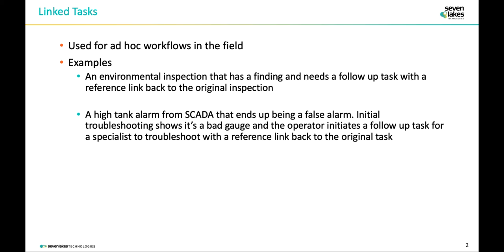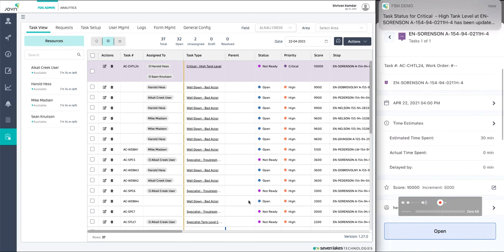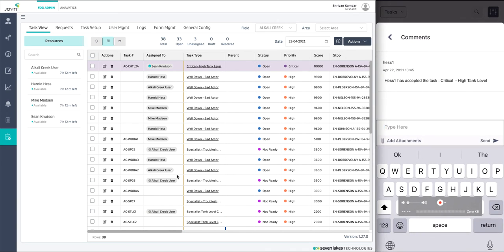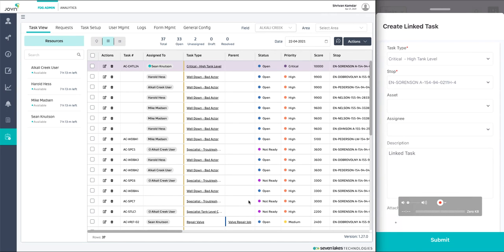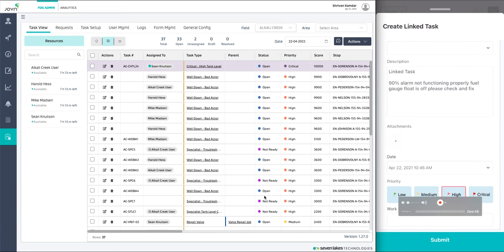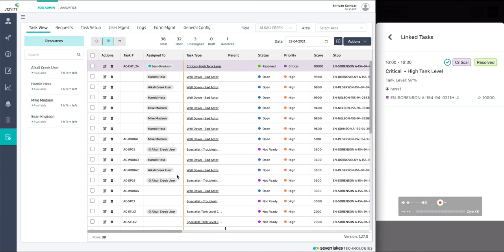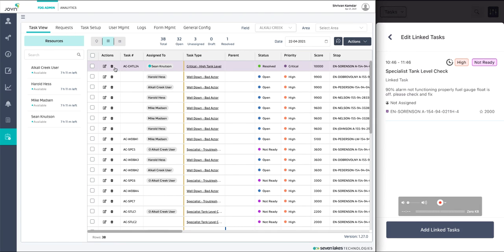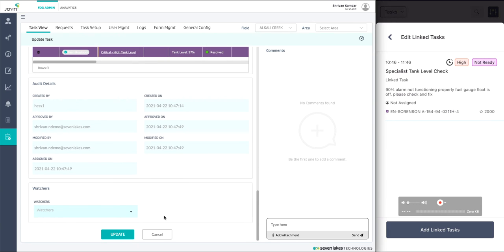JOYN FSM Linked Task Feature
This video shows JOYN FSM's linked task feature which allows an initial task to link back/forth to a new task for reference purposes. Use case examples would be
(i) an inspection that has a finding that subsequently leads to a follow up task to resolve the finding
(ii) a critical high tank alarm that a technician performs troubleshooting on that subsequently requires a specialist task to follow up with more advanced troubleshooting
In both use cases, the new task has a reference back to the originating task and the originating task has a reference to the new one for quick back/forth referencing.